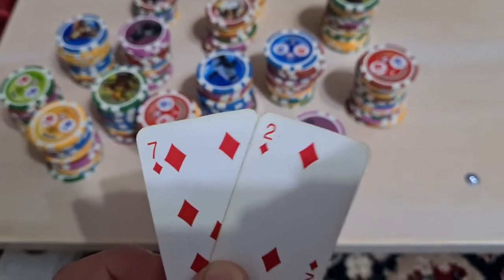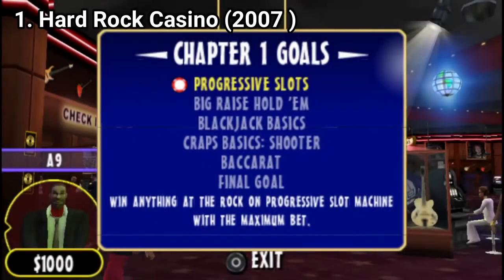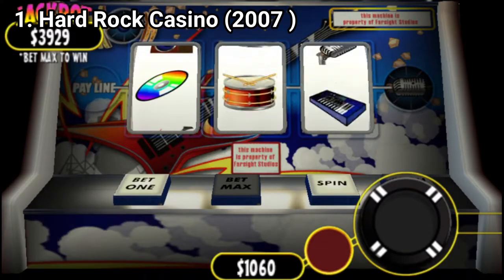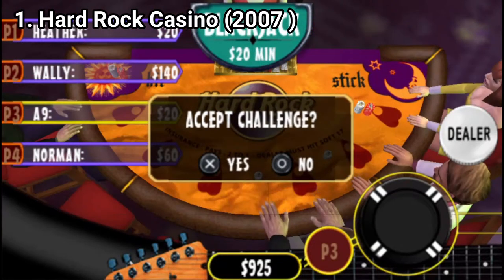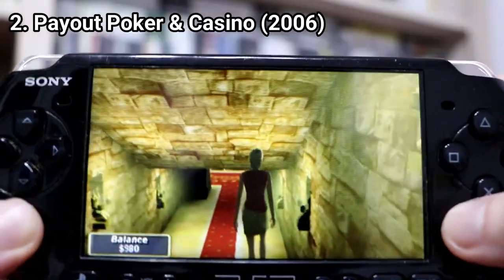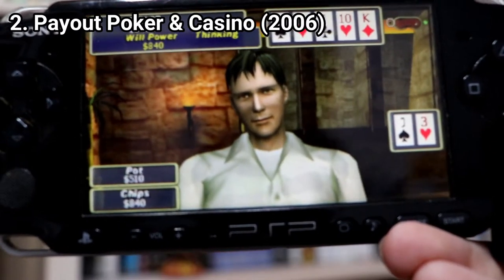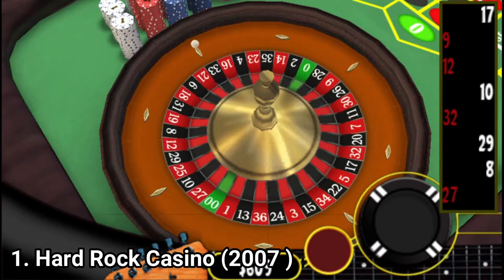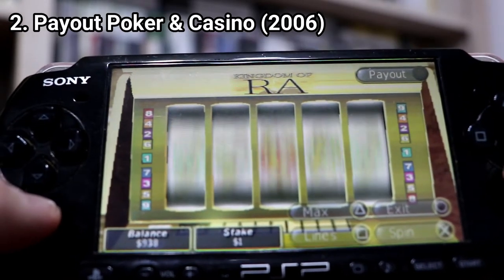Casino Games for PSP Review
Here are two casino games for the SONY PSP:
1. Hard Rock Casino (2007)
2. Payout Poker & Casino (2006)